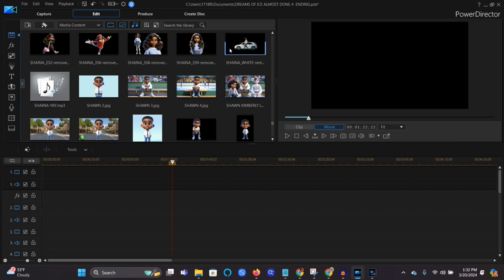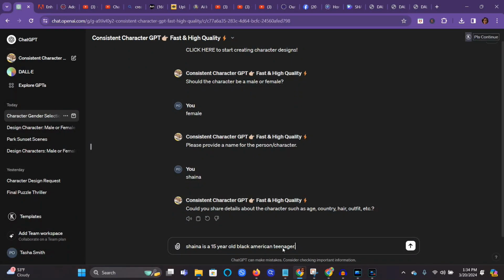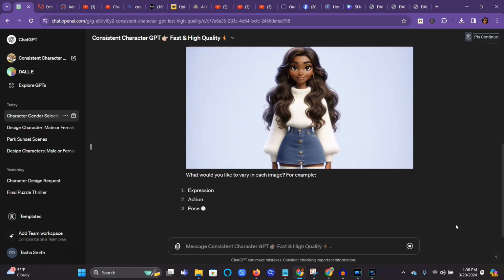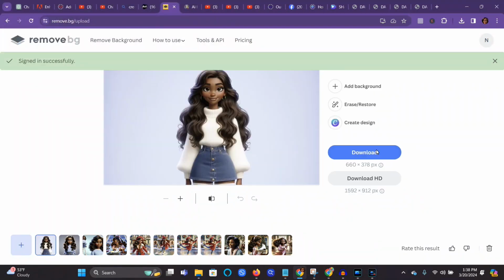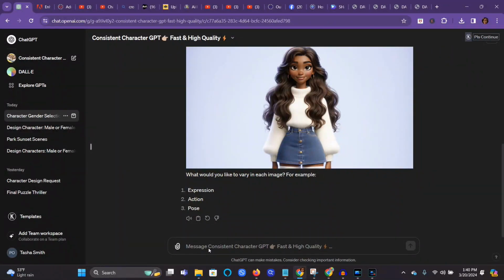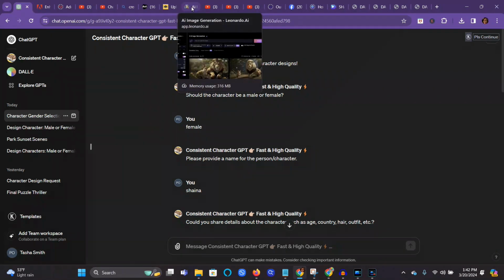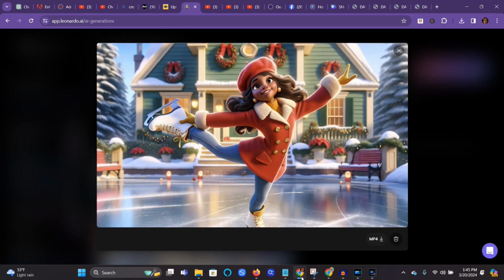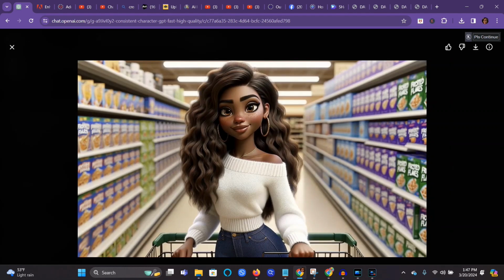How To Use | DALL-E | Consistent Characters | Using CHATGPT-4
In this Channel I will share with you my Barbie and Ken Doll Series,I also love to share helpful motivational videos, and motivational speakers.
My new passion is creating stories using pixar animation. I will create some beautiful videos to share with you all :)I share how to videos, tutorial videos Doll stop motions, I create Doll Stop motion Music Videos, I create Doll Dance Stop Motion Videos, Doll customs, I sometimes do Collab's with other Youtubers.I sometimes will read books ,or present a great book to read. I also sometimes create shorts videos to, along with funny skits also. My channel consist of Barbie Dolls, Ken Dolls, Monster High Dolls, Ever After High Dolls, My Scene dolls, and Bratz Dolls and a whole lot of other type of Dolls.

made by Iconic Doll Studios
Follow all of my social medias Below
Links